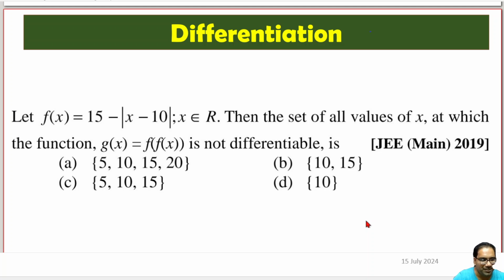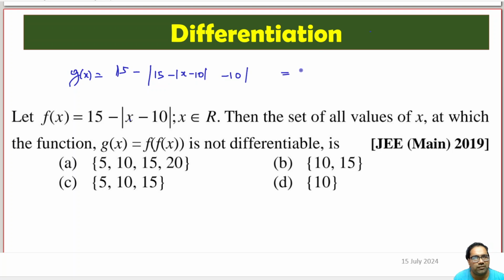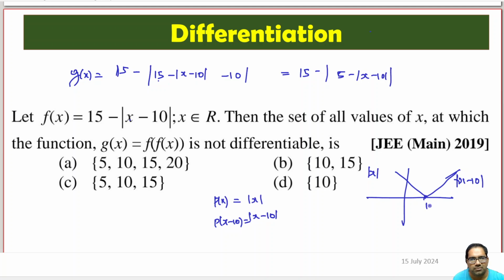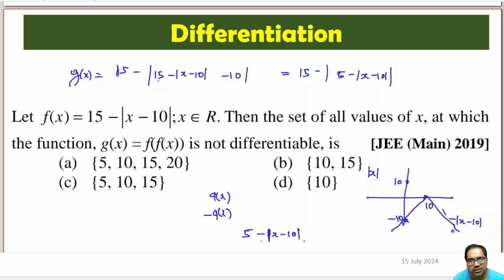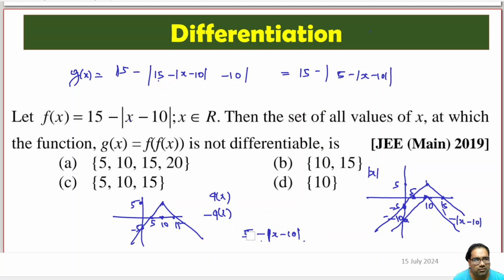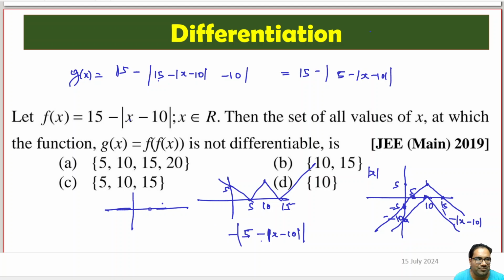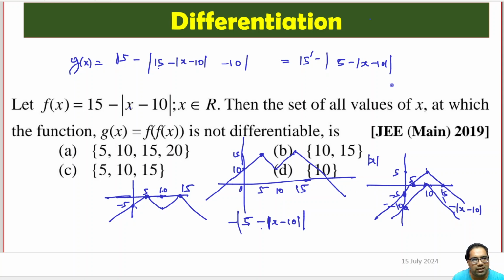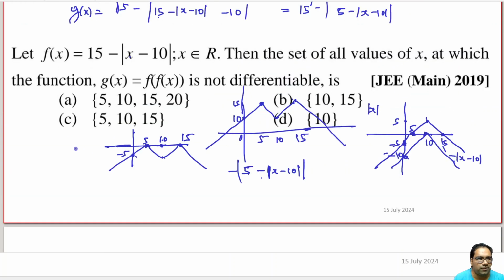🌸How to find where function is not differentiable, Maths Previous Year Questions of IIT JEE